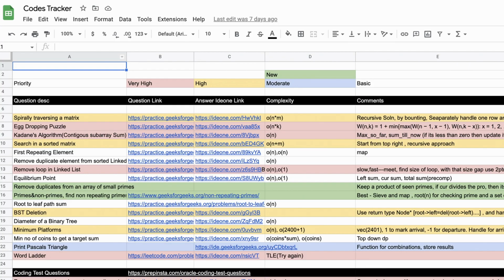How to do Coding Consistently and Prepare for Technical Interviews (Tips)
Hey Guys,
    I am Praveen.

In the video, I have shared some tips to stay consistent with your Technical Interview preparation and land a high-paying job.

Are you having a hard time preparing for your Technical Interviews? Well, you have come to the right place.  I am an Application Engineer @ Oracle and a MERN stack Developer. I have and will be creating content regarding the same.

I also have hours of tutorials on technical content like Video Editing and Coding (Data Structures and Algorithms, JDBC ...etc)

Recently we have introduced the most ambitious genre: Philanthropy. I will be doing a lot of giveaways in the coming videos. Some of these videos will be in Malayalam.

I will be sure to check it out.

technical interview software engineer,
coding interview,
faang software engineer,
programming interview tips,
coding interview tips and tricks,
oracle,
coding